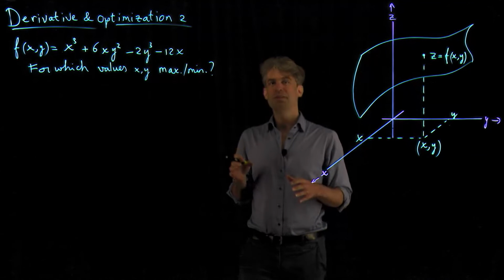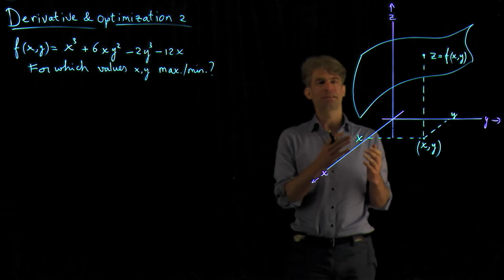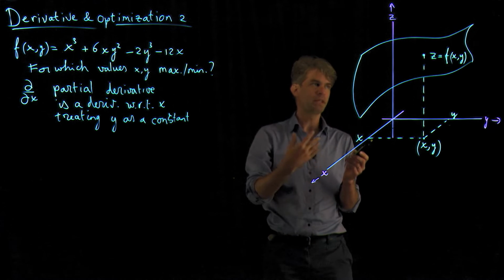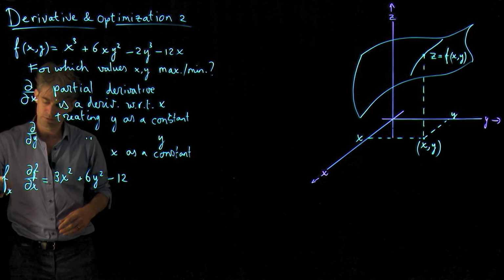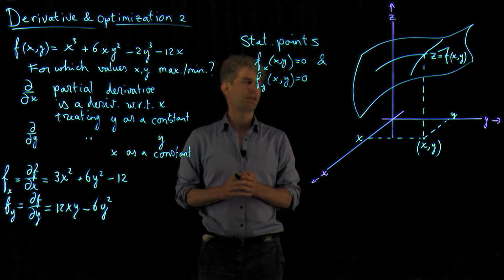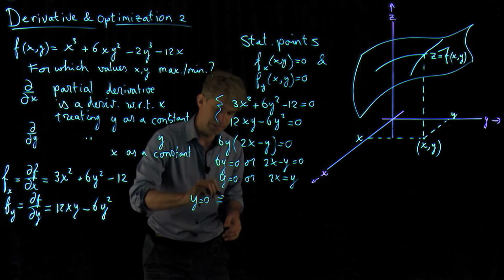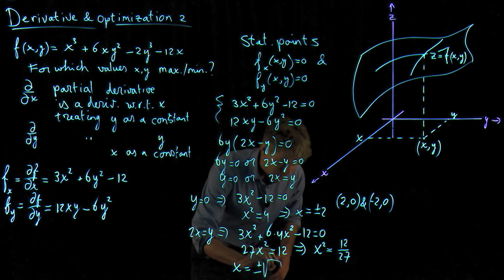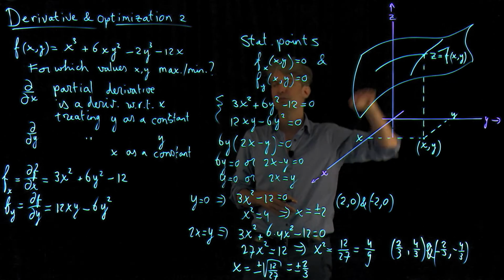Derivative and Optimization in 2 Variables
In this video for the course Math and Statistics for Information and Computing Sciences, Rogier Bos explains the Derivitive and Optimisation in 2 Variables.